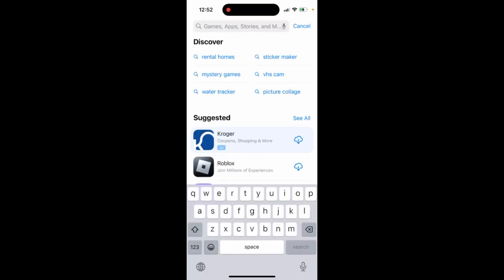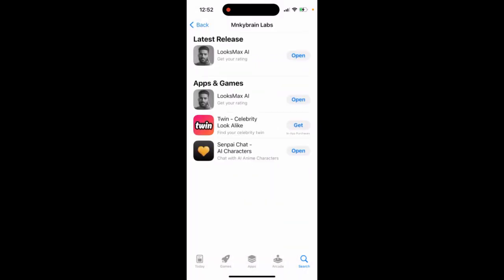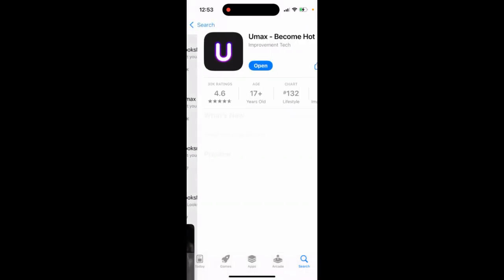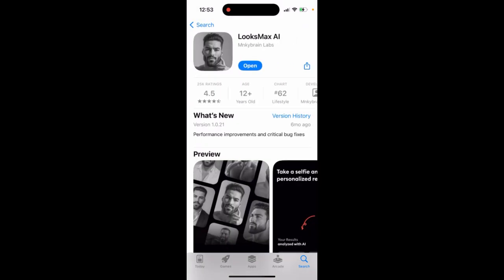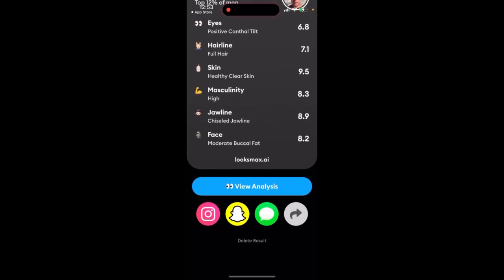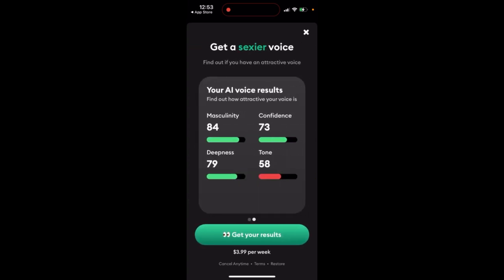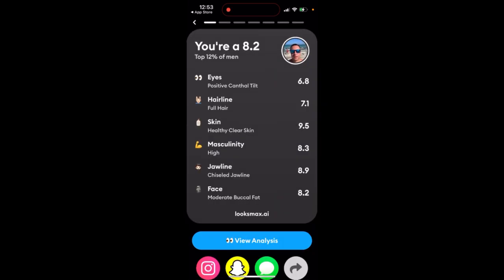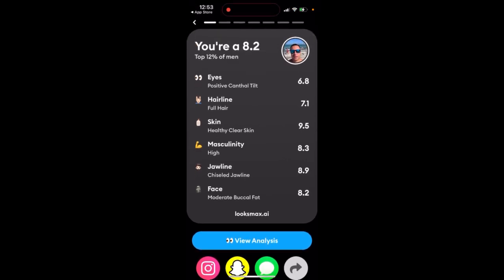Free Looksmaxxing app - overview